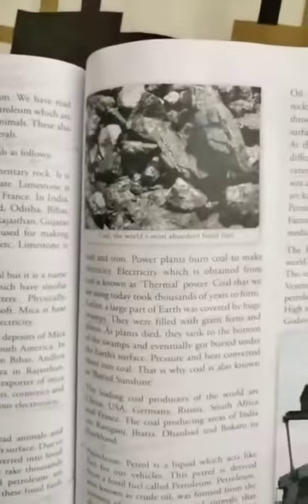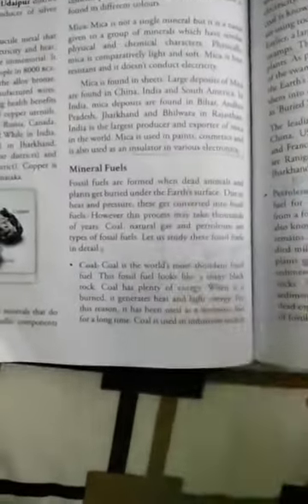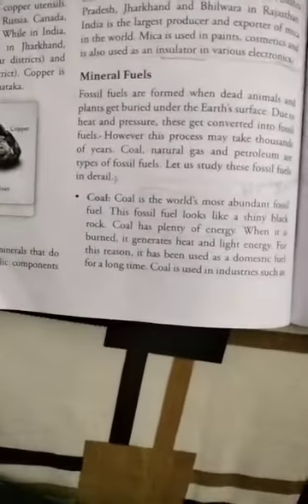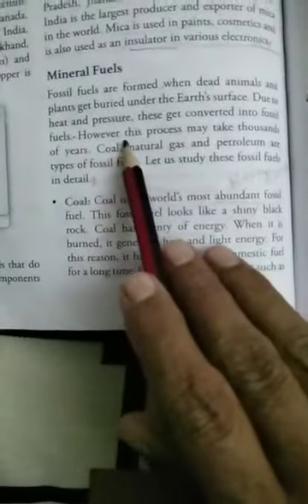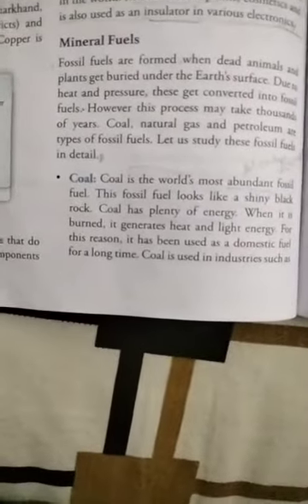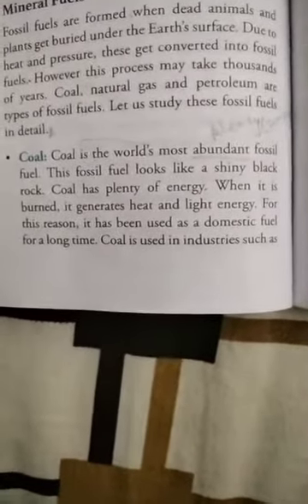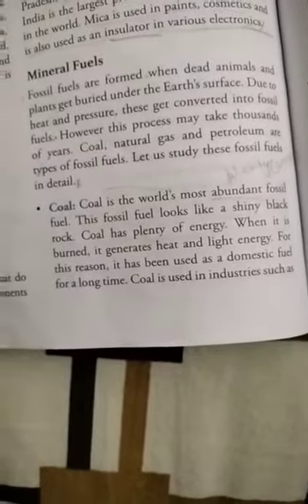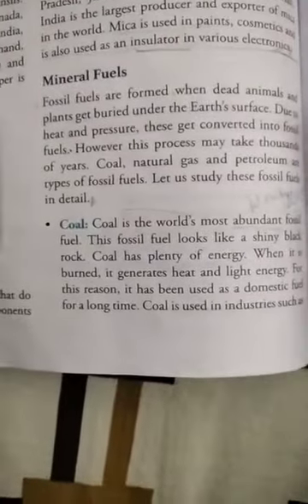6th class Minerals Part 3